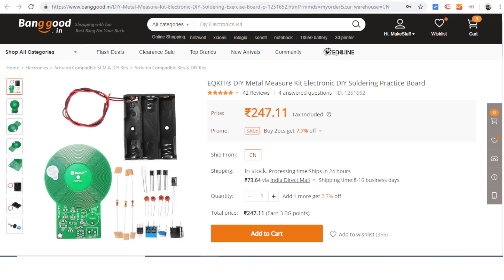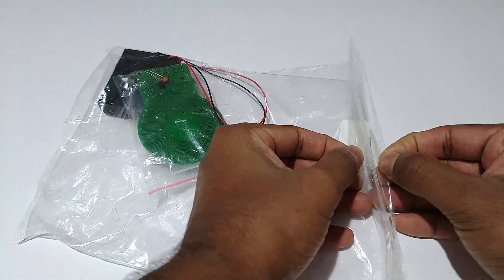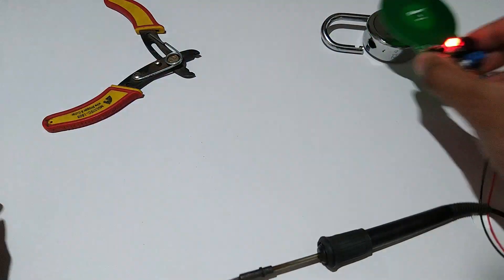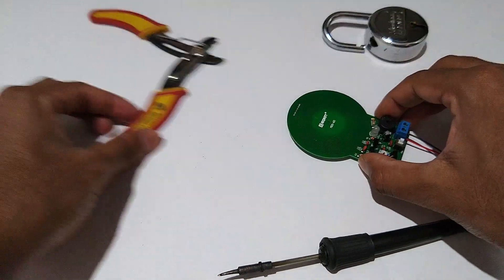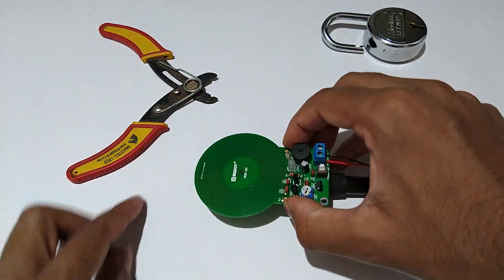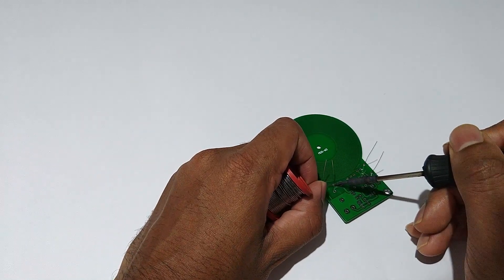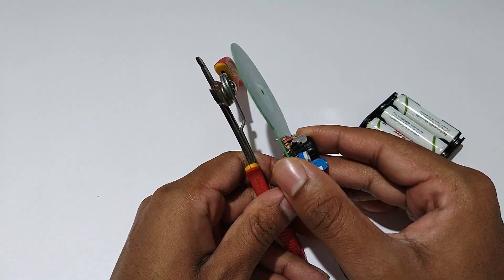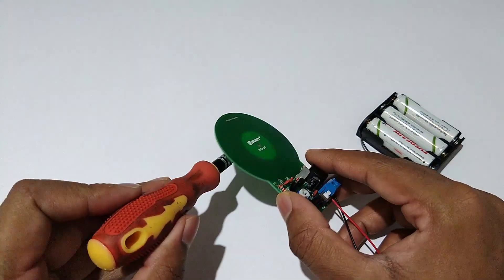Metal Detector DIY Kit | Assembly, Testing & Review | Product Review EP 2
Product review of DIY Metal Detector from Banggood

⏩ Video Details
In this ONLINE  PRODUCT REVIEW series i will be making video reviewing online products (like DIY Kits & electronic kits). The video will contain how to assemble the DIY Kits also showing the working the DIY Kits.

     your purchases.

    🎧 In between Video Titles - Using Android App Legend